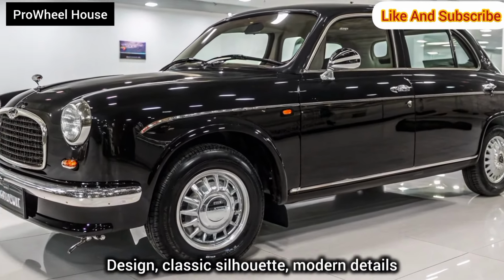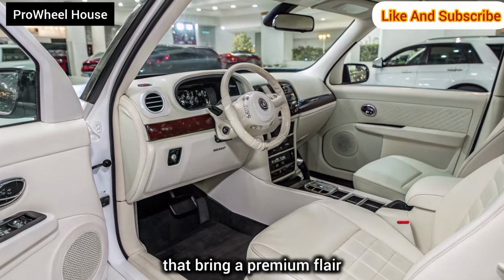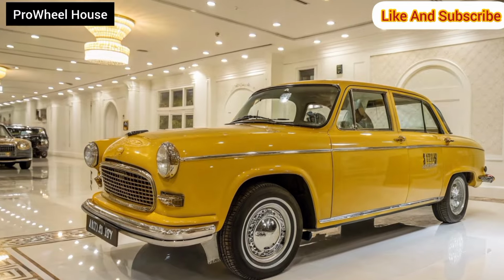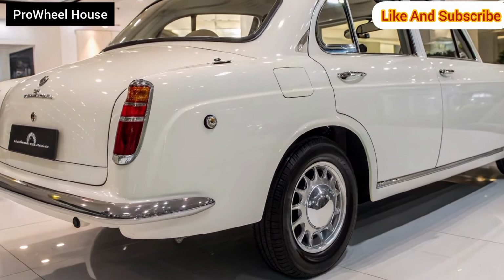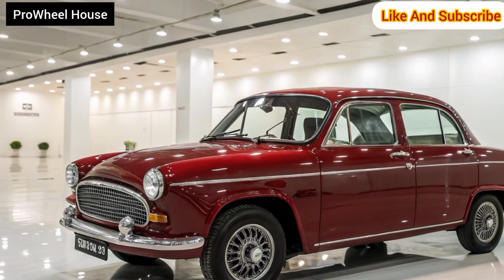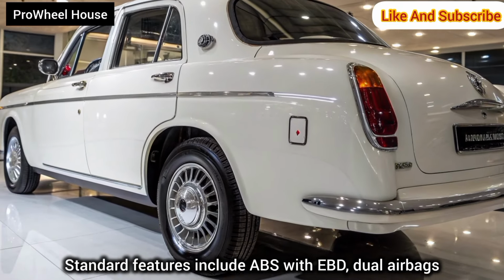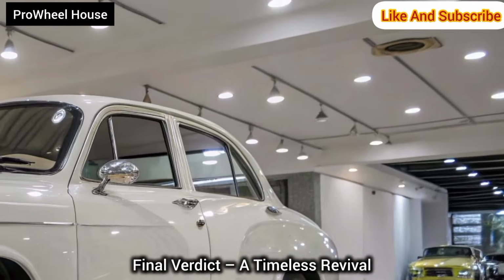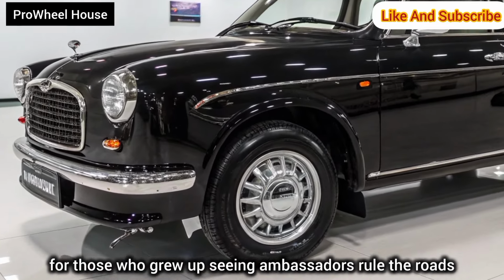The 2025 Hindustan Ambassador 1800 ISZ Finally Launch!!!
The legend returns! The 2025 Hindustan Ambassador 1800 ISZ is here to shake up the Indian car scene once again. Classic design meets modern performance in this nostalgic yet revolutionary sedan. In this video, we dive into the all-new features, engine specs, retro-modern styling, and why the Ambassador 1800 ISZ might just be the comeback of the decade. Don’t miss the revival of India's most iconic car – it’s not just a car, it’s a piece of history on wheels!

👉 Watch till the end to find out if the 2025 Ambassador is worth your money!

🔑 Top 10 Keywords:
2025 Hindustan Ambassador
Ambassador 1800 ISZ review
New Ambassador India
Hindustan Motors comeback
Ambassador 2025 price
Ambassador retro design
Ambassador sedan launch
Ambassador features
2025 Indian classic cars
Pro Wheel House Ambassador